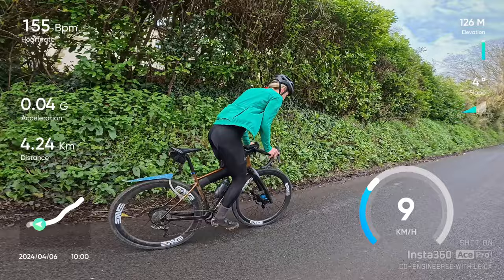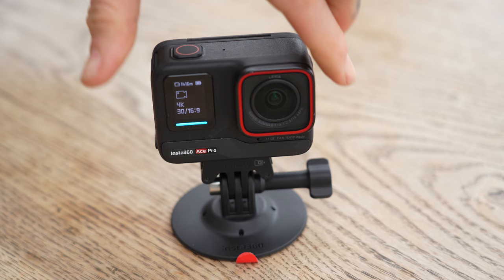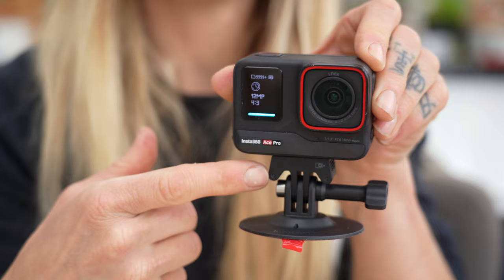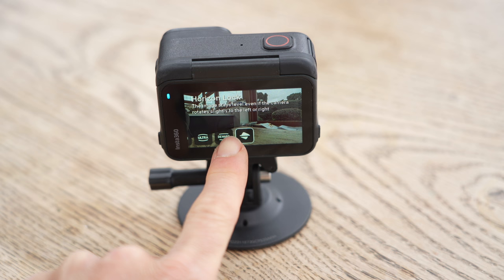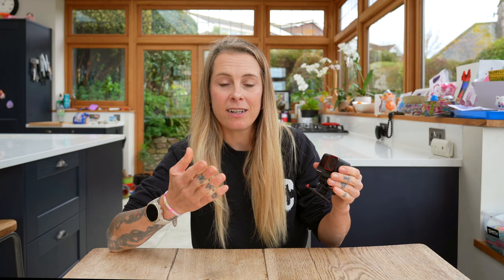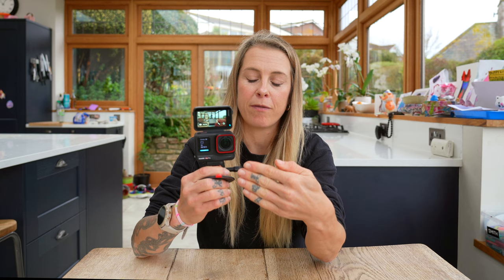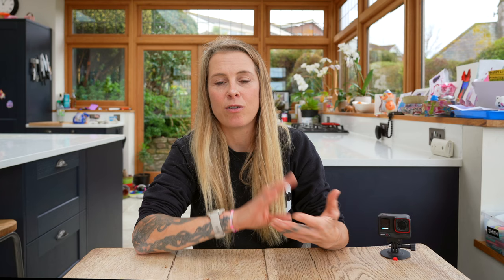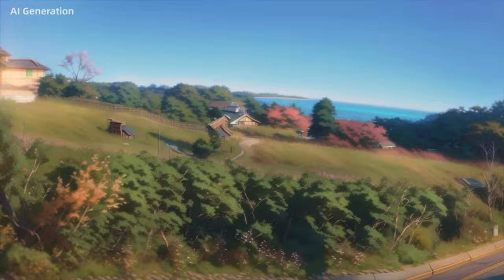Hands down the best Cycling Camera: Insta360 AcePro reviewed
Insta360 got in touch and sent me their new Ace Pro action camera. Capable of filming up to 8k, with amazing image stabilisation for the best cycling footage off-road and on, the Ace Pro has become my go to video for filming my cycling vlogs on-the-go.

If you're after my routes, they're always on Strava

Stuff I use:
Dynaplug Tubeless Repair
Mini Powerbank
Main Camera
Camera Strap
Action Cam